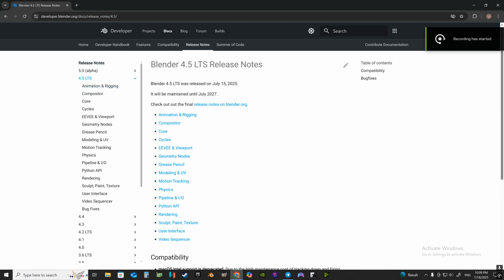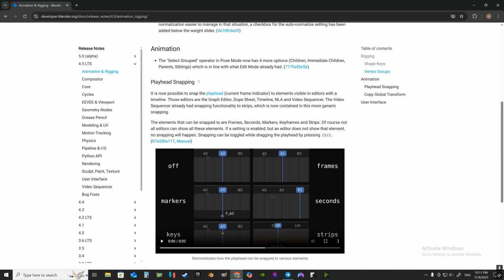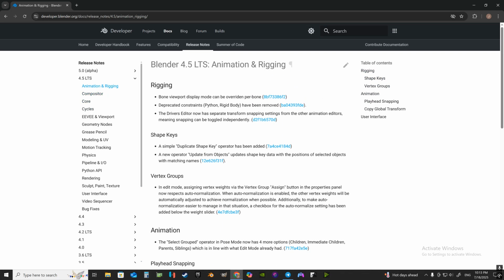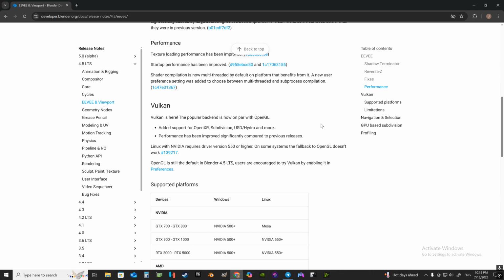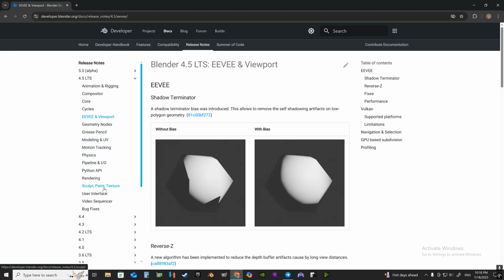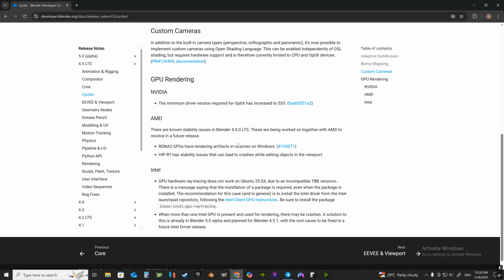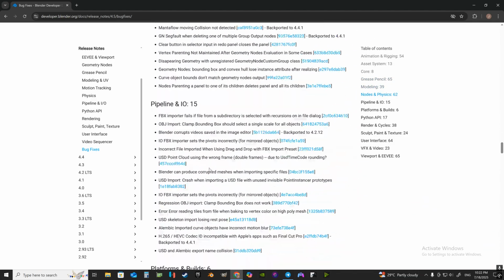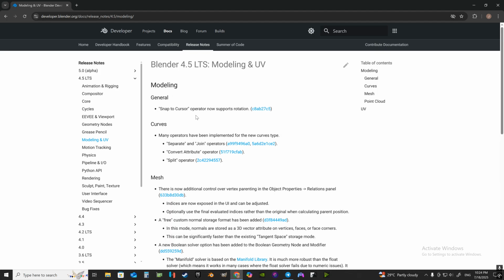reading Blender 4.5 LTS changelogs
just reading blender 4.5 lts features in absolute detail!!
as I'm saying in the end of the video this is for making my English accent and talk more fluid,I'm trying to improve my English with the best 3d software out there!!
-check my products!! if you like making animations you may find few of the rigging models very useful: